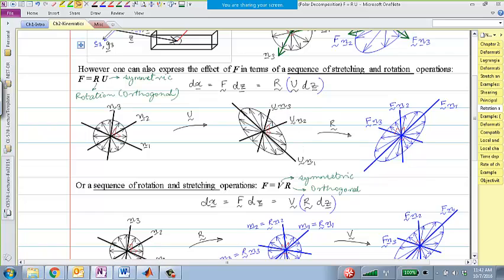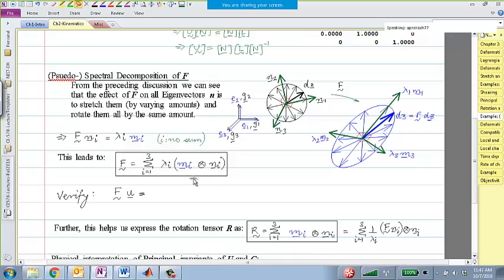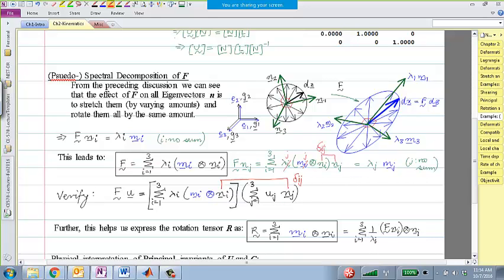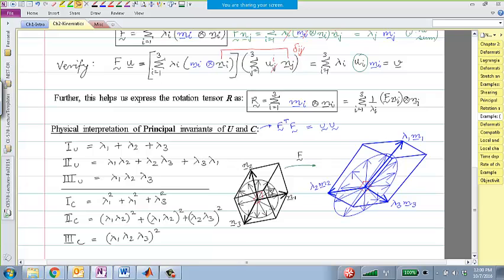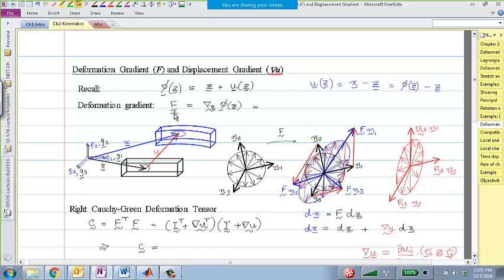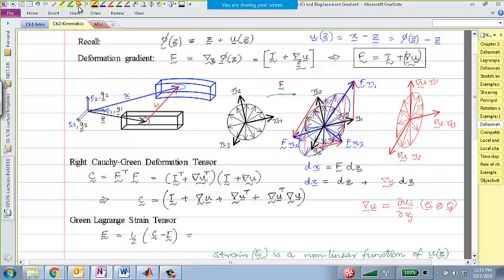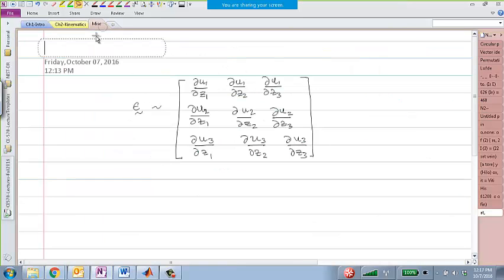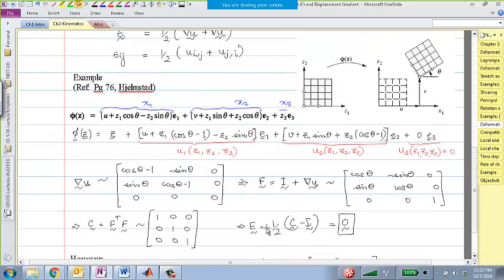CE570 Fall2016 Lec18